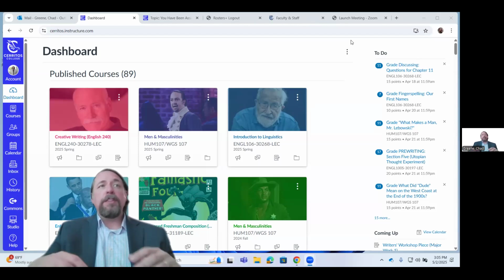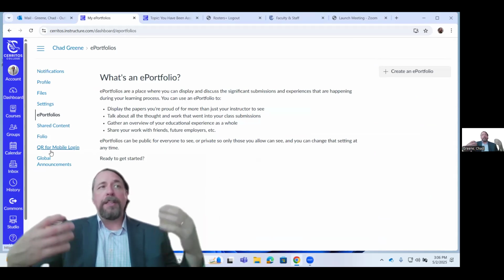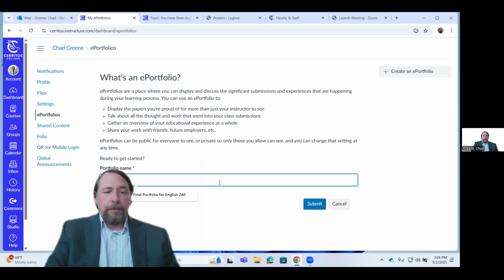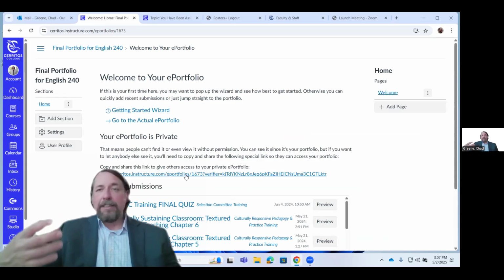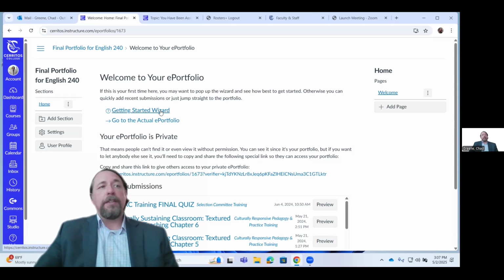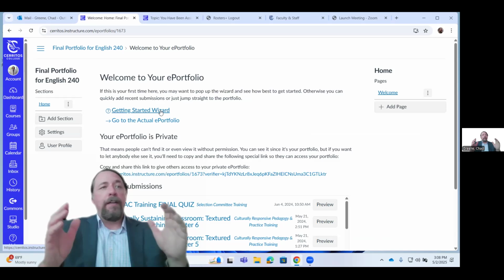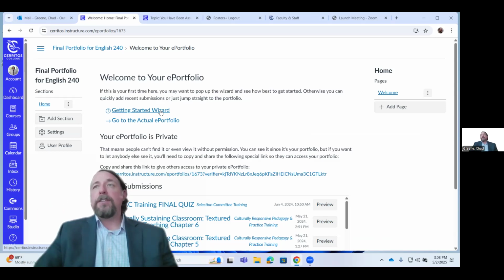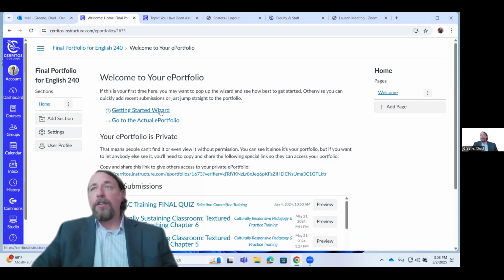English 240: "Creating an Electronic Final Portfolio"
In this mini-lesson for his "Creative Writing" class at Cerritos College, Professor Chad Greene shows his students the basics of setting up an ePortfolio in Canvas.